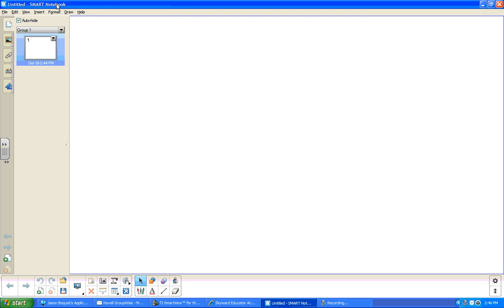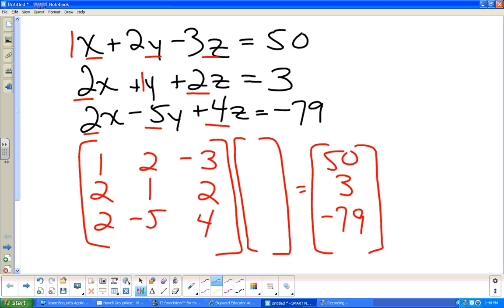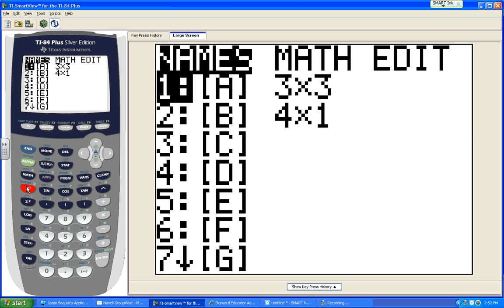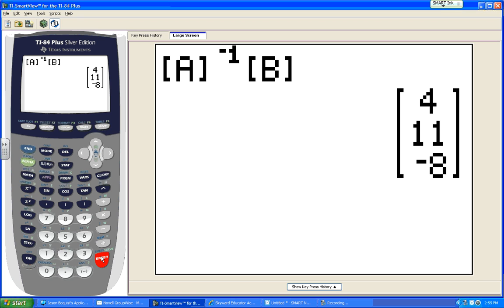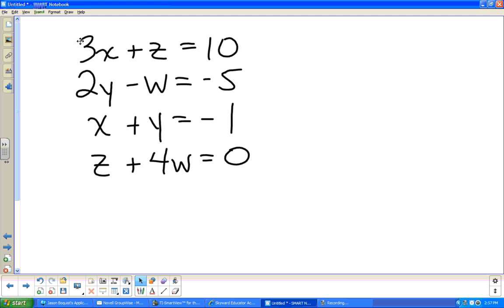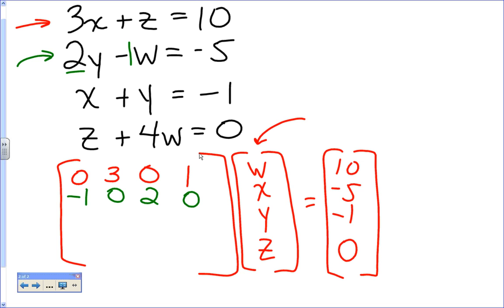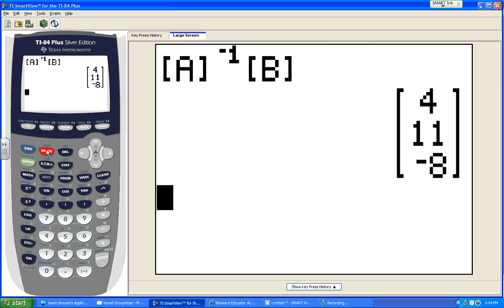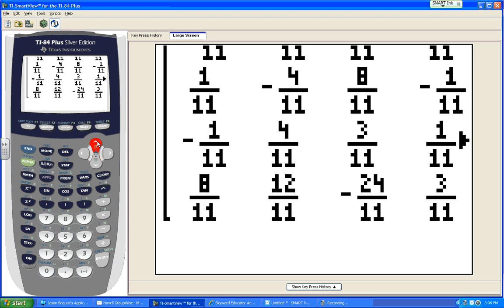Advanced Math 2 3 day 3 TI 83's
How to use a TI-83 graphing calculator to solve systems of equations with matrices.